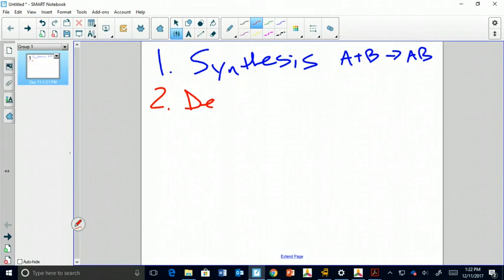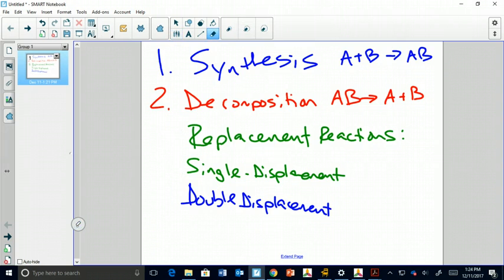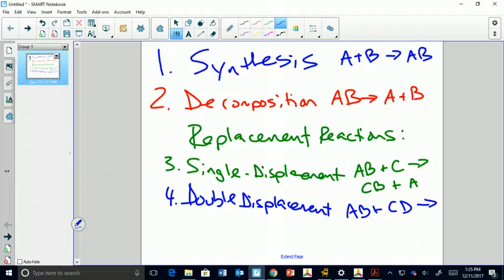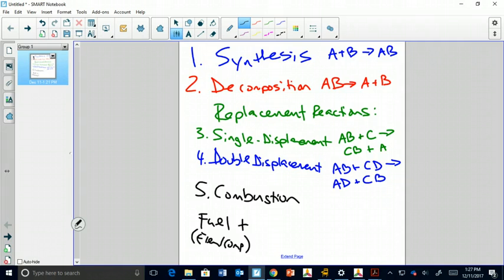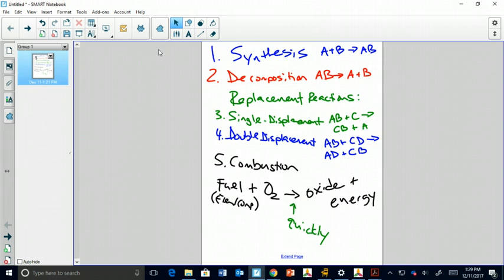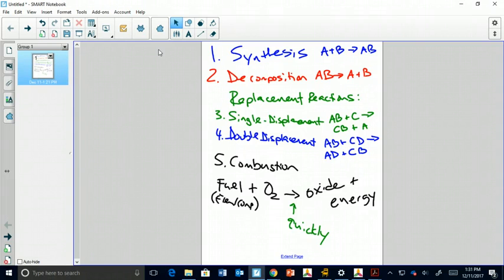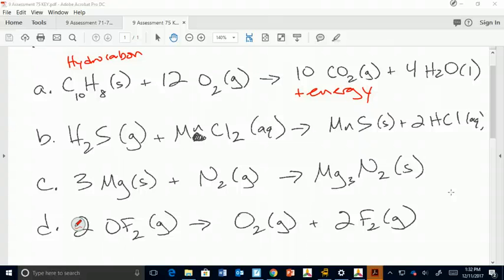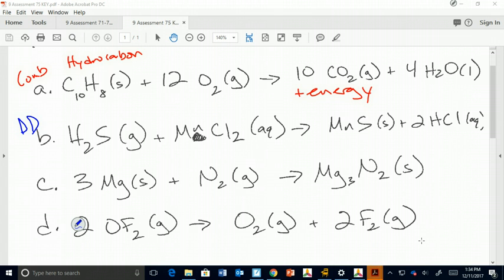Nathan Hess 11Dec2017 132051